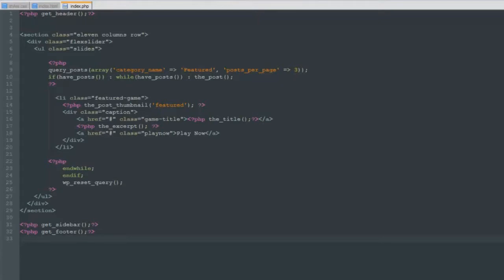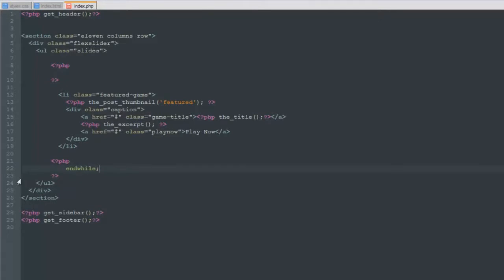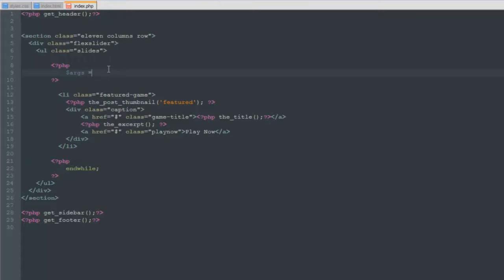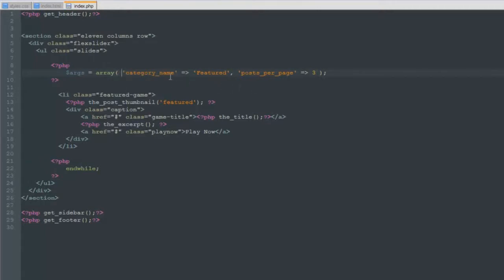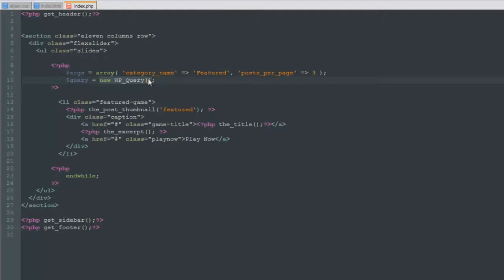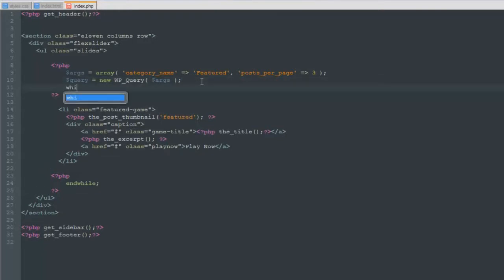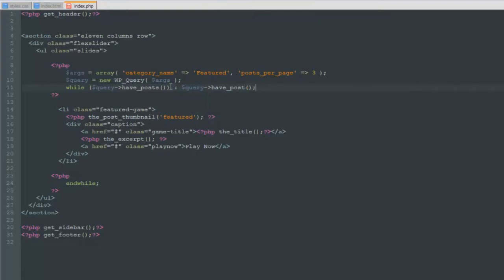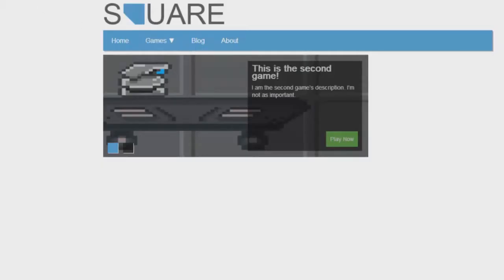Responsive Wordpress Theme Tutorial Part 9 5 WP Query